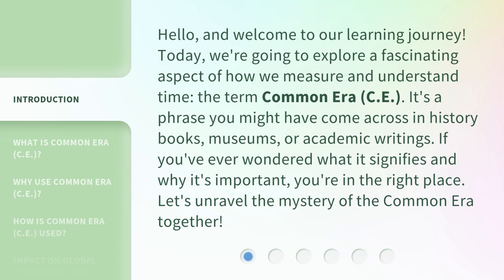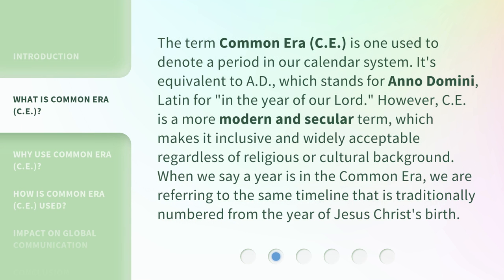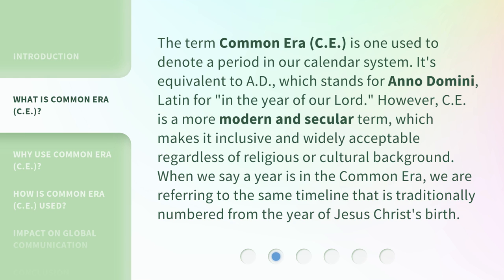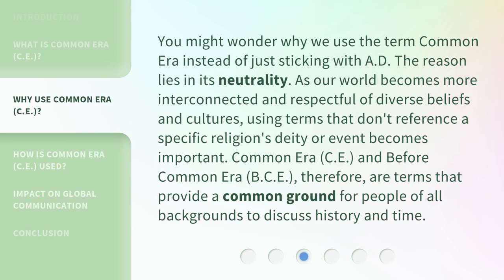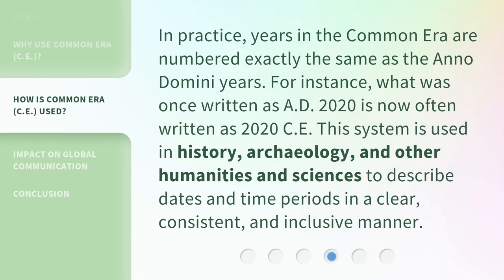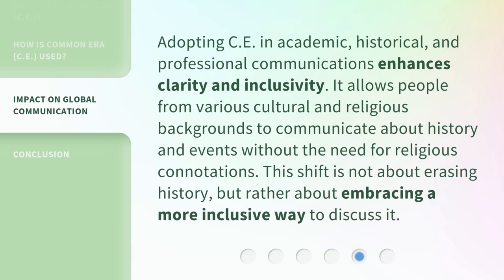Unveiling Time: Understanding Common Era (C.E.)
00:00 • Introduction - Unveiling Time: Understanding Common Era (C.E.)
00:39 • What is Common Era (C.E.)?
01:15 • Why Use Common Era (C.E.)?
01:49 • How is Common Era (C.E.) Used?
02:18 • Impact on Global Communication